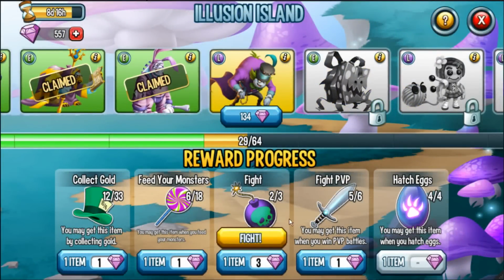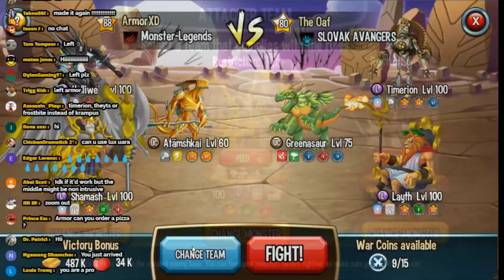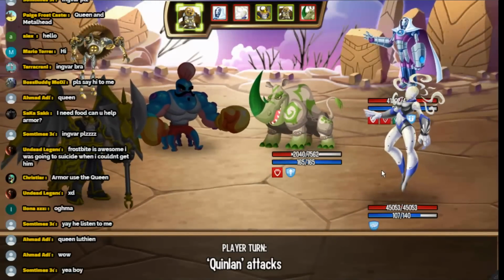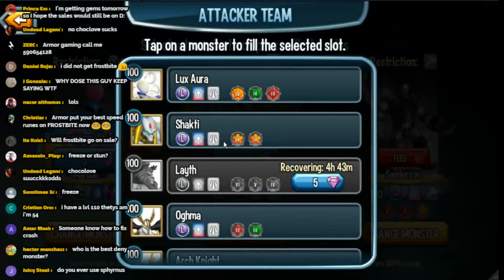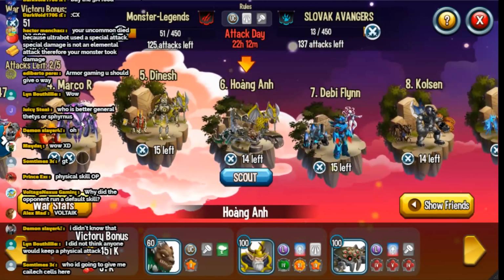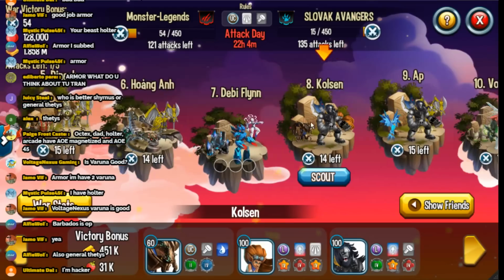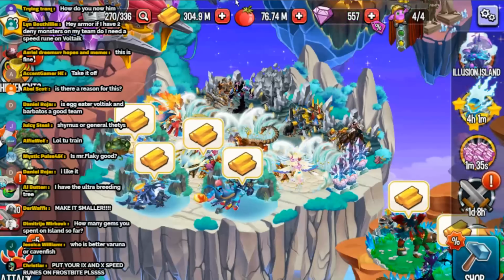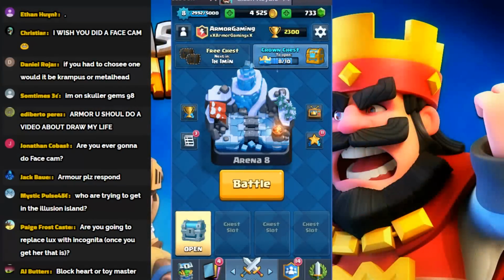Monster Legends Live Stream | Team Wars | Illusion Progressive Island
Monster Legends Live Stream! Team Wars! Zeppelin Battles!
I’ll also talk about the Illusion Progressive Island.
Crazy Week Sale thoughts!

Join the ArmorGamingAlliance!